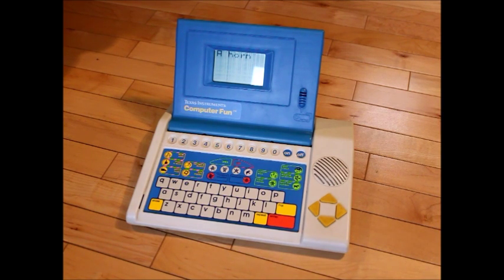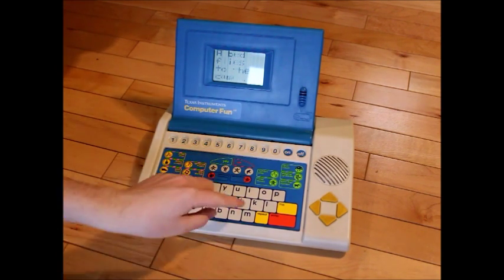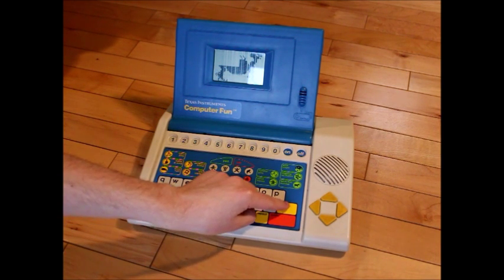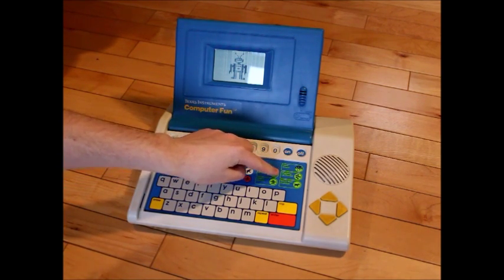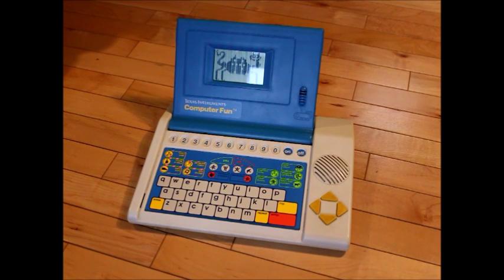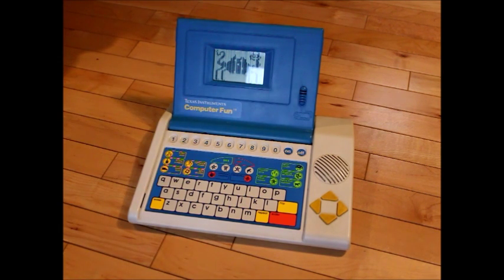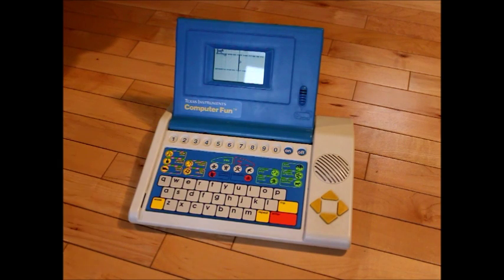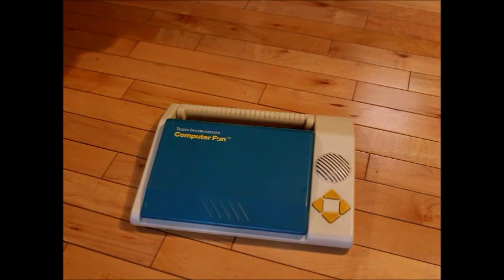Texas Instruments Computer Fun All modes Full Video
Here is a full video that shows examples of each mode on the Texas Instruments Computer Fun vintage learning laptop computer. This does not show the entirety of functions but does go into each mode and shows examples of how each one works.